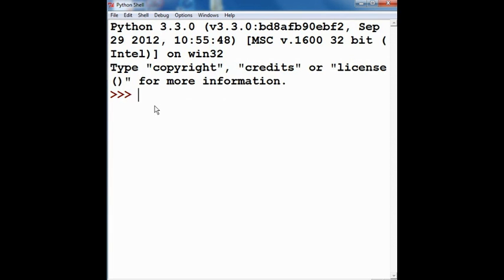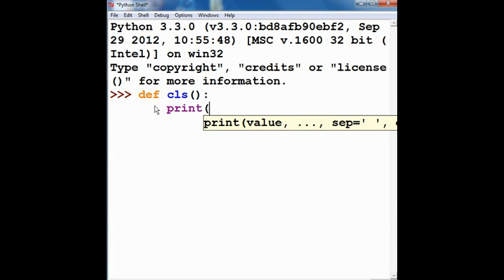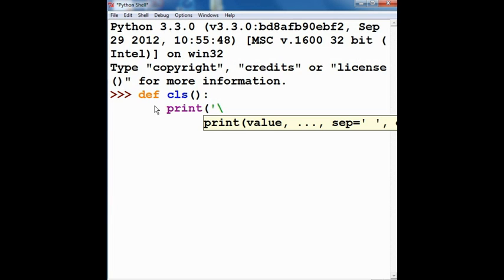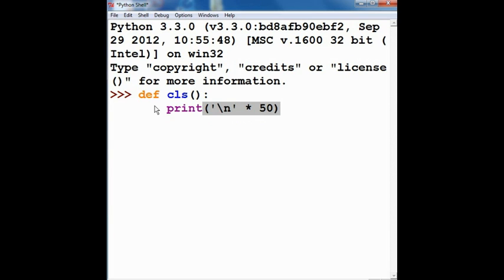Python clear screen function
I define a function called cls(() that basically clears off the screen.